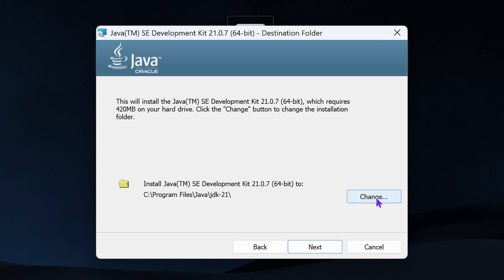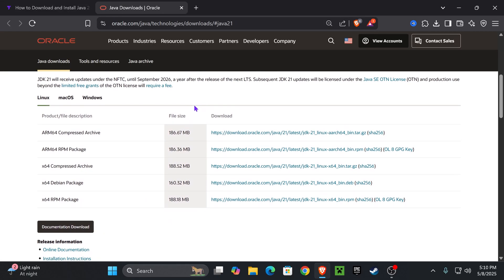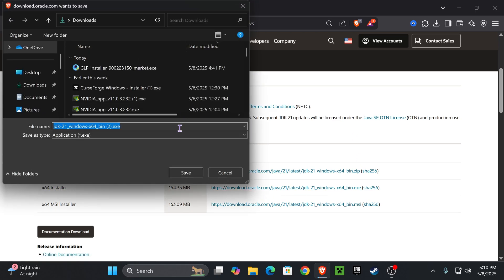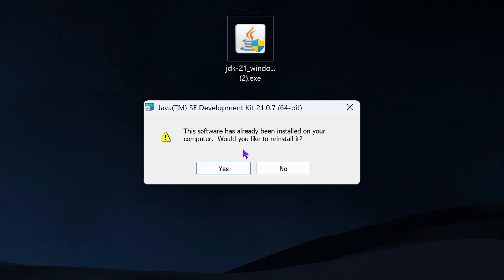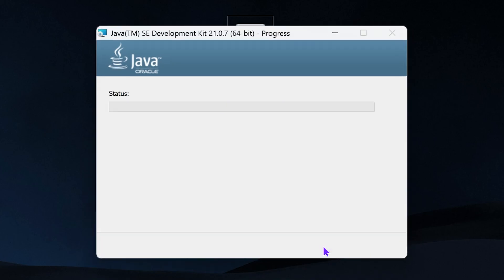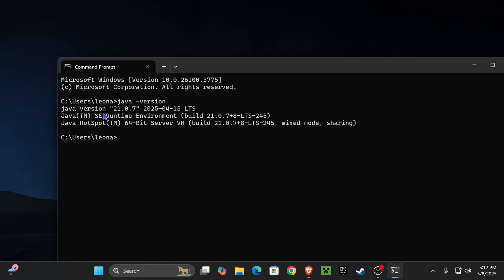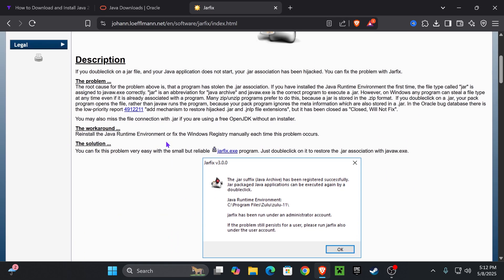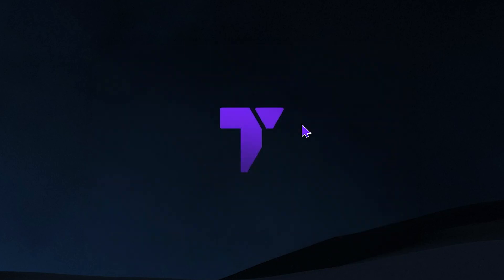How to Install Java 21 on Windows 11/10 for Minecraft (JDK 21)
Learn how to download and install Java 21 (JDK 21) on Windows 11 or 10 to run Minecraft mods, servers, or tools in 2025.

💡 INFO 💡

In this 2025 guide, we show you step-by-step how to install Java 21, also known as JDK 21, on Windows 11 and Windows 10. If you're trying to run Minecraft mods, Minecraft Forge, Fabric, or start a Minecraft server, you need the right version of Java, and Java 21 is one of the newest and most stable options. Whether you're installing JDK 21 for Minecraft Java Edition or using it for modding or development, this tutorial covers it all. We cover the official Oracle JDK 21 download process, setup, and how to check if Java 21 is correctly installed on your system. If you're searching for how to install Java JDK 21 on Windows 11 or 10 for Minecraft in 2025 or beyond, this is the guide for you.